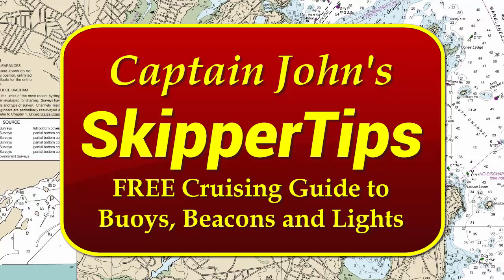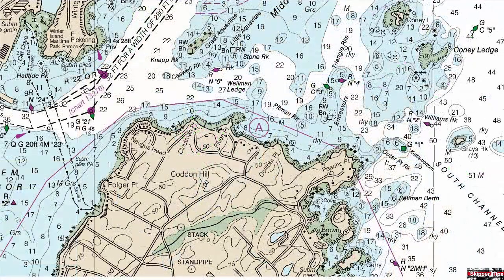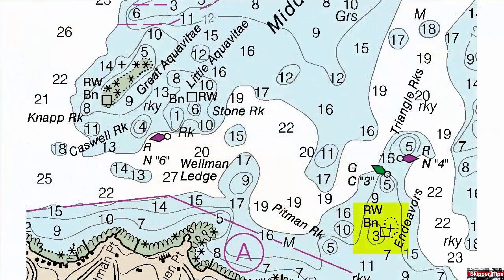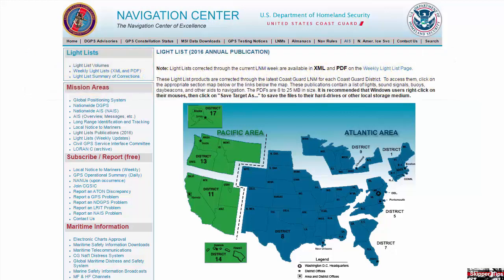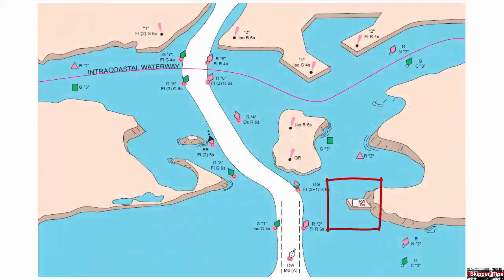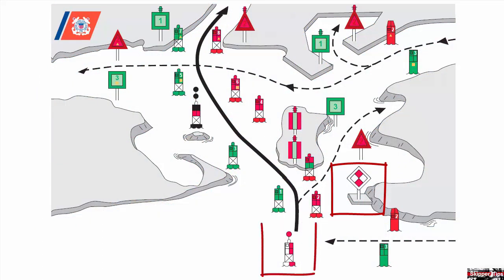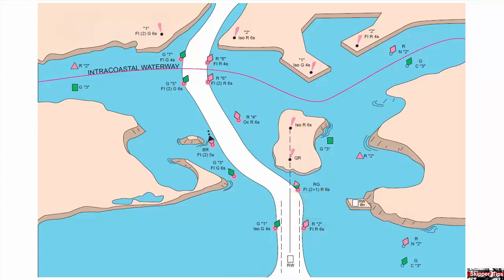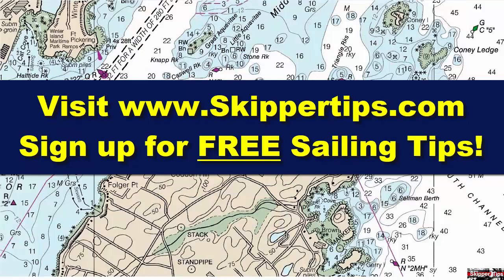Free Cruising Guides for US Buoys, Beacons and Lights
Imagine sailing into a harbor after a coastal cruise, headed for the anchorage. Up ahead to starboard you see a red and white diamond-shaped beacon. Does this indicate safety or danger? What action should you take to keep your small sailboat in deep water? Watch this video to find the answer!